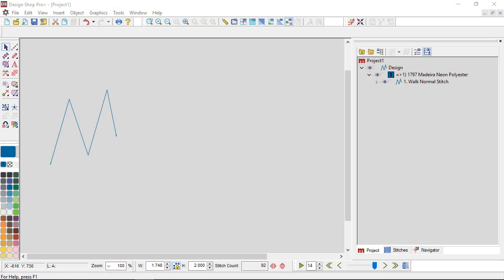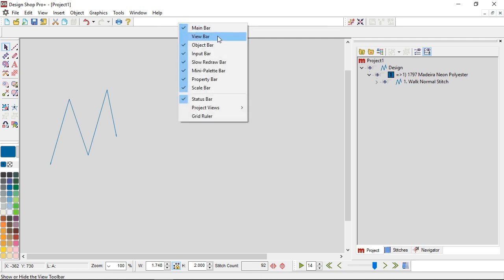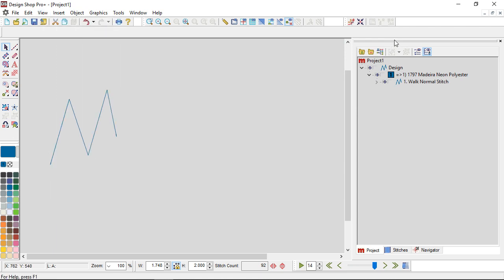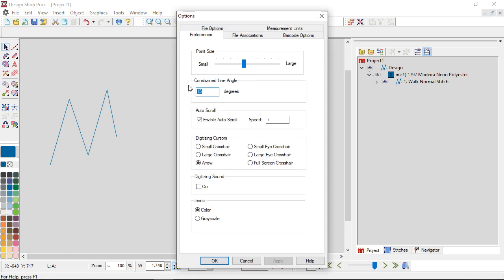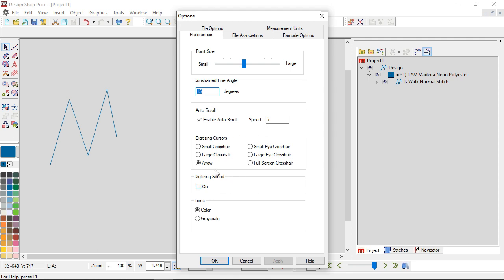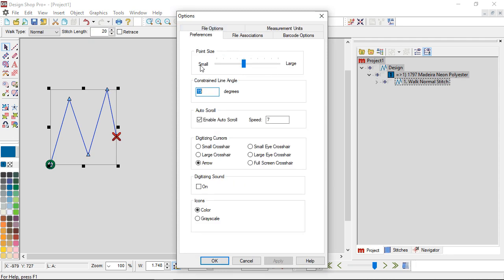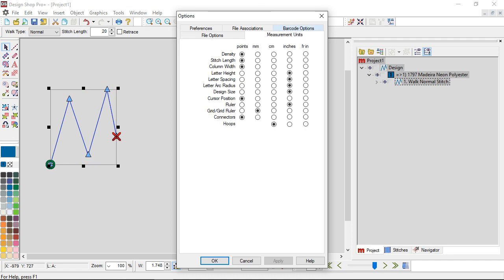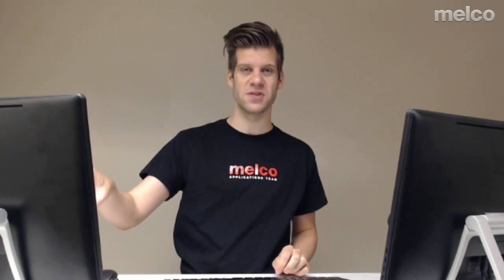DesignShop V10 ~ Toolbars & Preferences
Customize your workspace, arrange your toolbars, and make DesignShop better fit your work style.